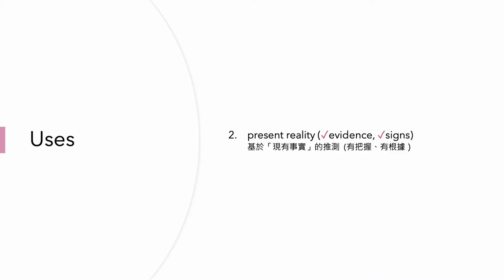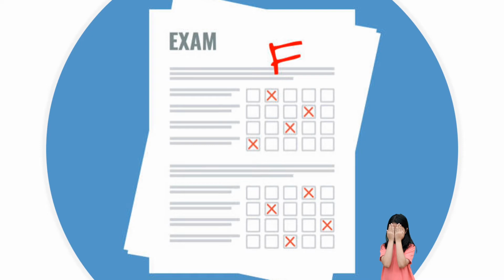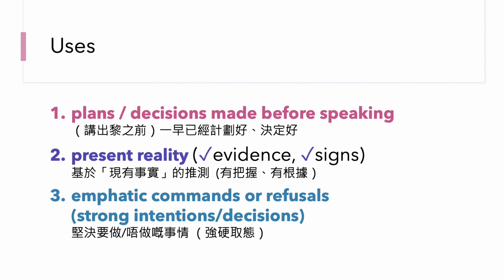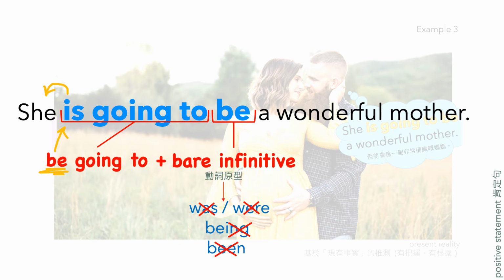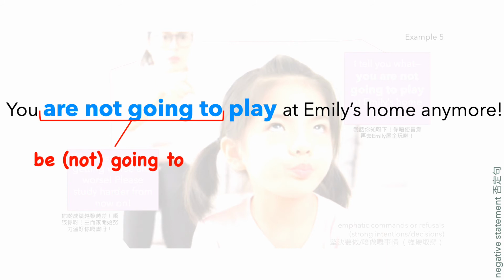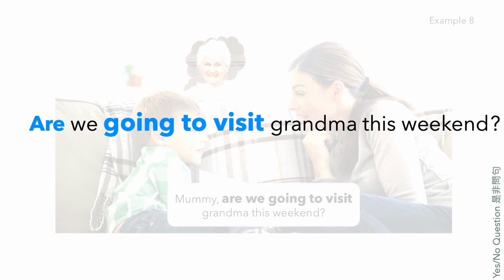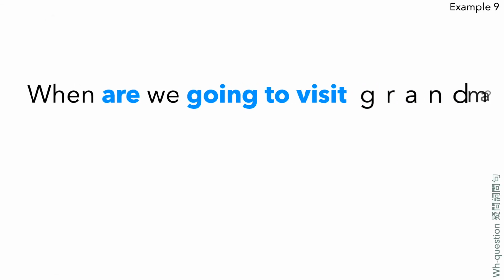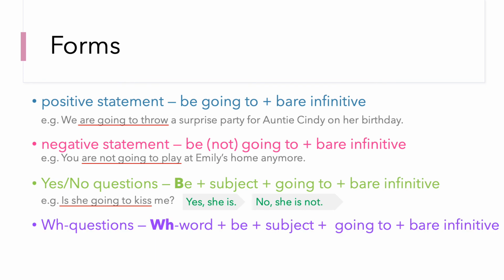Using 'be going to' to talk about the future | Basic English Grammar for Hong Kong Students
Apart from 'will', we can also use 'be going to' to talk about the future.